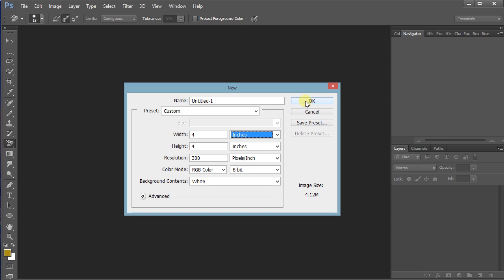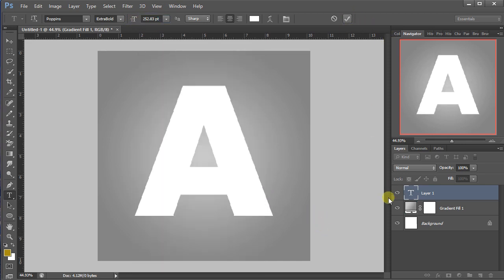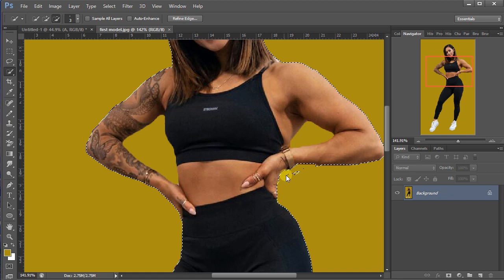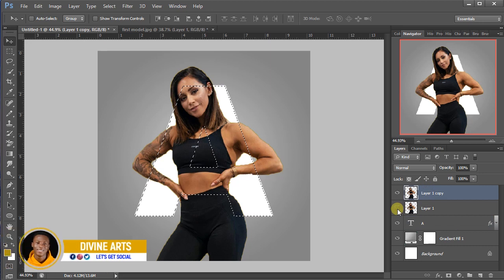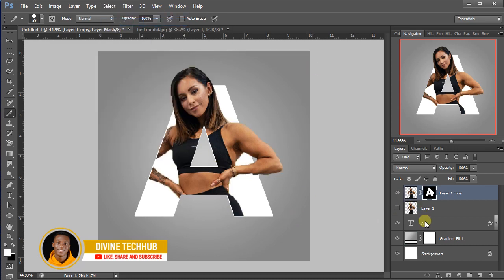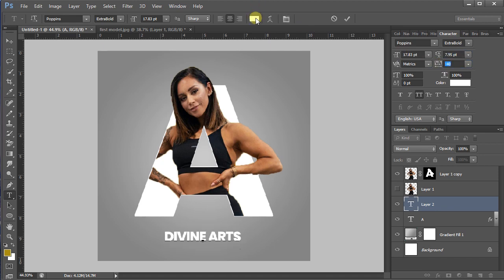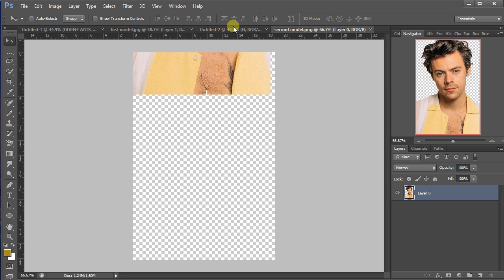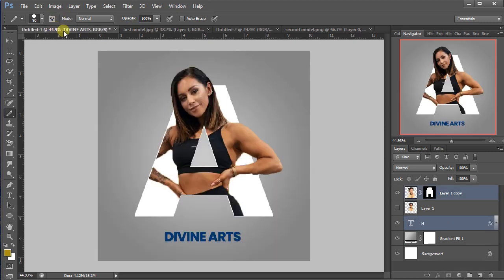HOW TO MAKE A LETTERED PORTRAIT || Steps in Fixing Pictures into Text in Photoshop